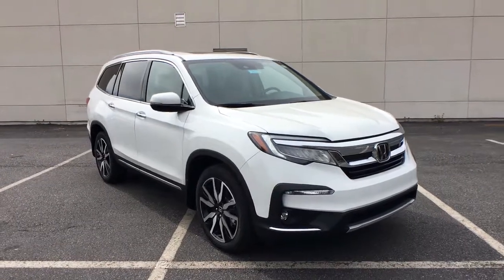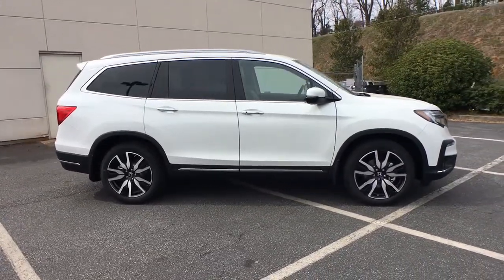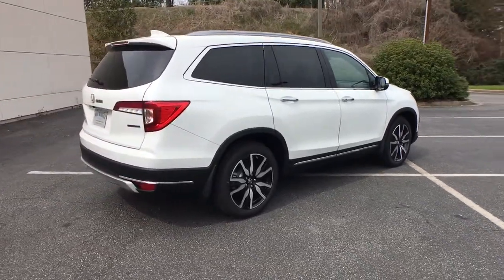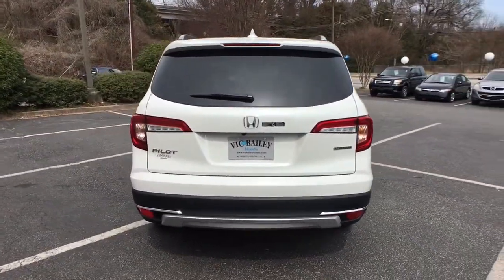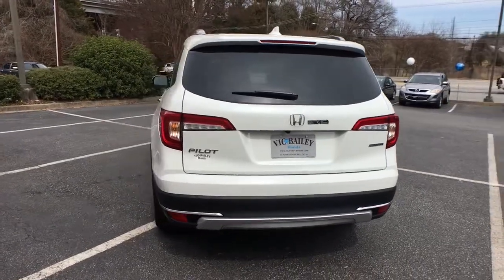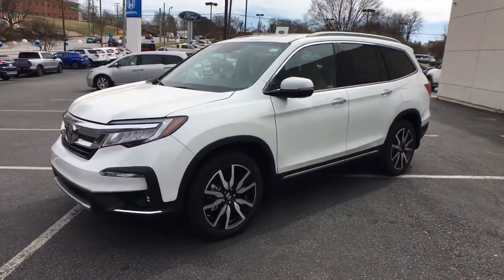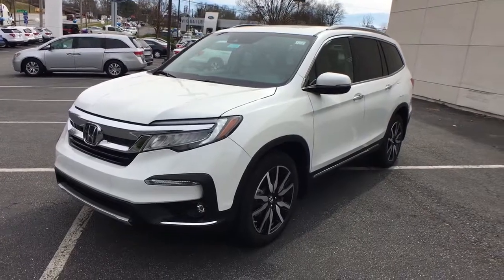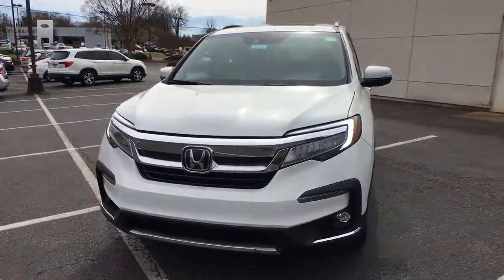2021 Honda Pilot Spartanburg, Greenville, Greer, Inman, SC, Forest City, NC 50928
Platinum White Pearl New 2021 Honda Pilot available in Spartanburg, South Carolina at Vic Bailey Honda. Servicing the Greenville, Greer, Inman, SC and Forest City, NC area.

500 E Daniel Morgan Ave

All of our New Vehicles come with a *Free Lifetime Powertrain  Warranty with your purchase at Vic Bailey Honda! Over 50 years in Business with the goal of providing our customers with *Excellent Customer Service, combined with our *No Hassle Best Pricing. We want to provide you with our *Guaranteed Best Price upfront! We offer all customers *Loaner Cars if needed as well as *Your first Oil Change & *Tire Rotation Service Free with each New Car Purchase! Our Management Team has over *50 years experience right here and available to help assist you. We look forward to sharing the Great Experience and Simplicity of doing Business here at Vic Bailey Honda!